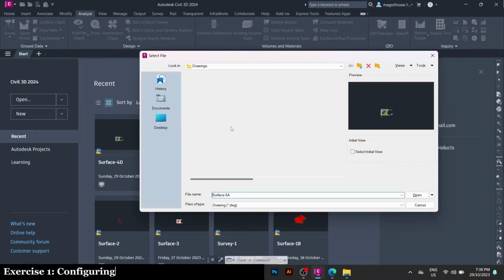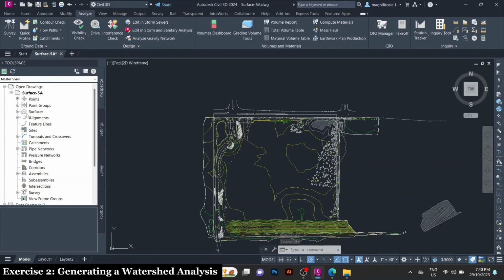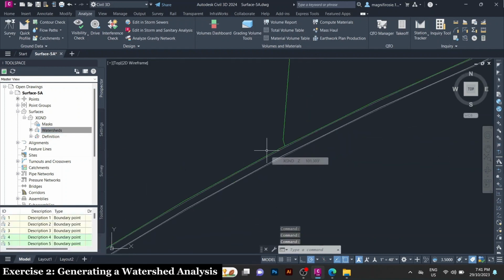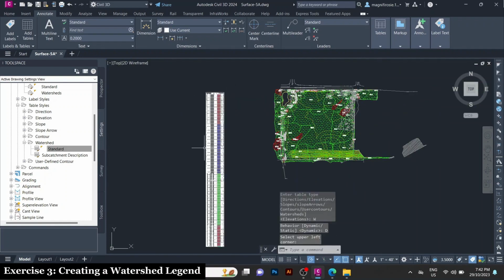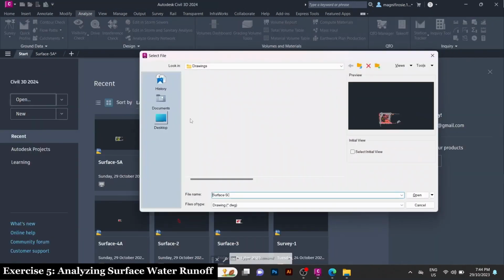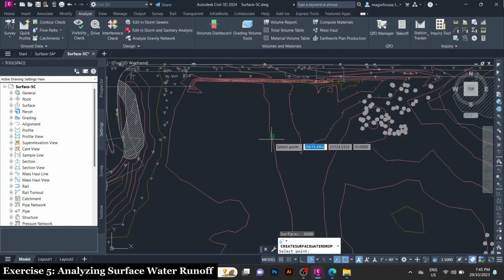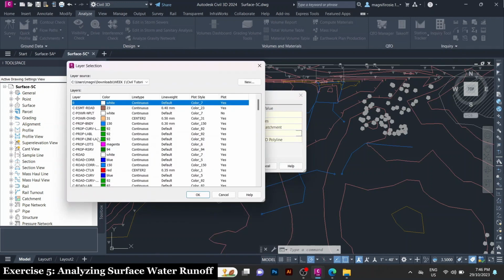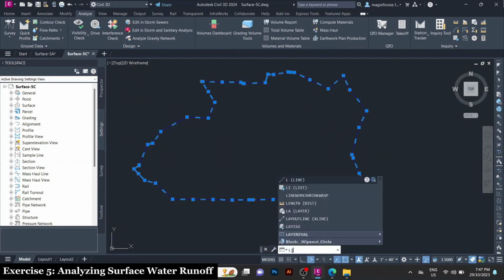NhuNguyen_MEM30031_Video 8: Creating a Watershed and Water Drop Analysis